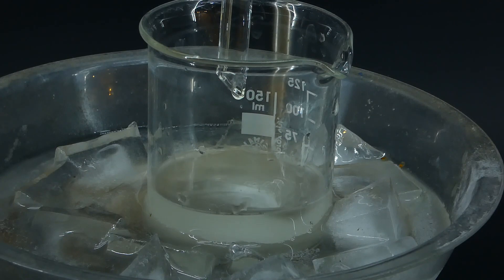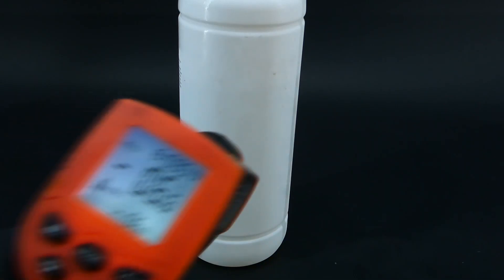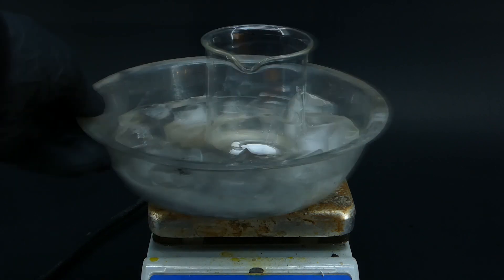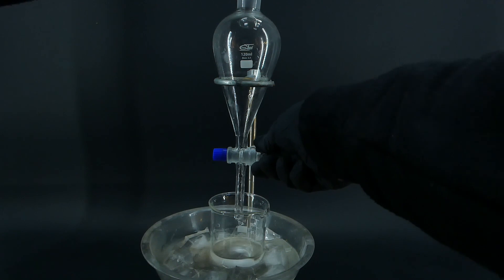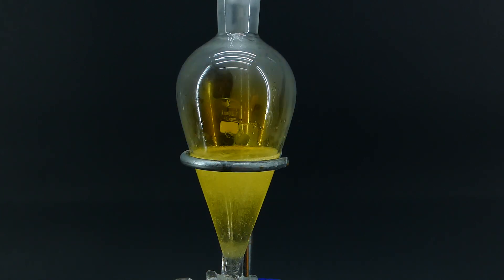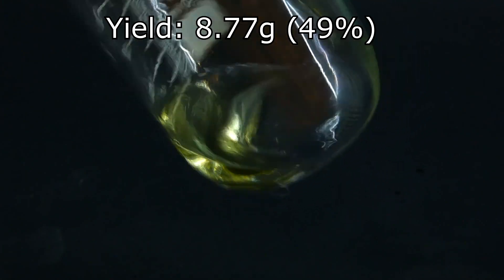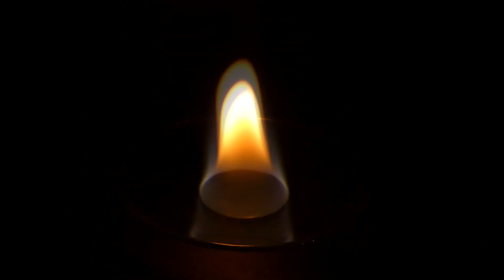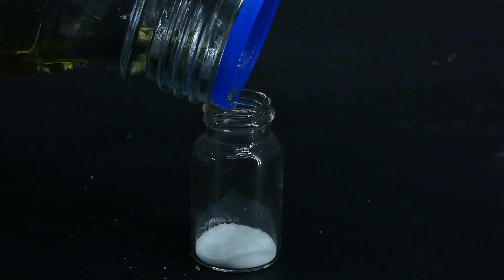Making Isopropyl Nitrite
In this video I make isopropyl nitrite and do some experiments with it.

Please do not recreate anything that you see in this video, you could potentially harm yourself.

0:00 Intro
0:30 Preparation
6:00 Flame tests
7:35 Dissolving silicone
8:30 Outro